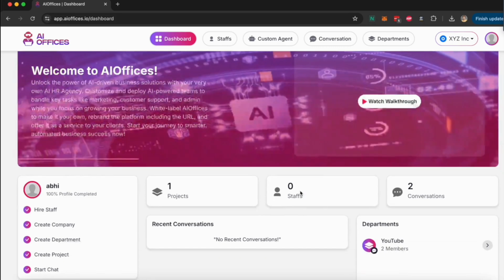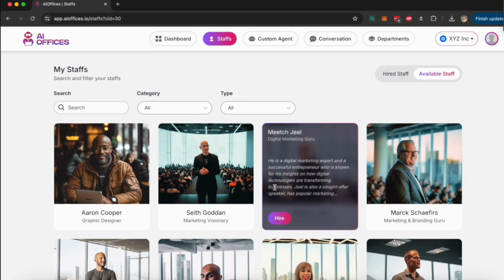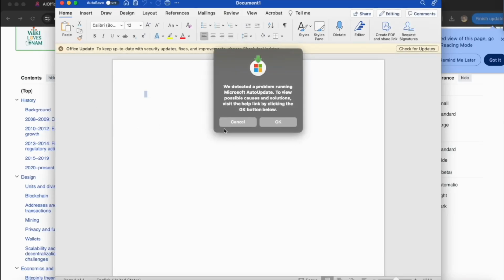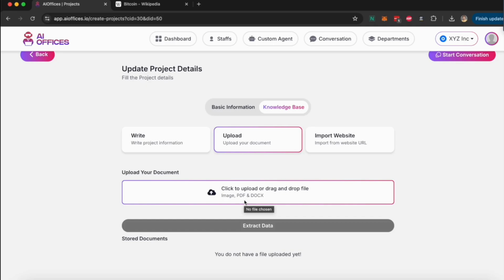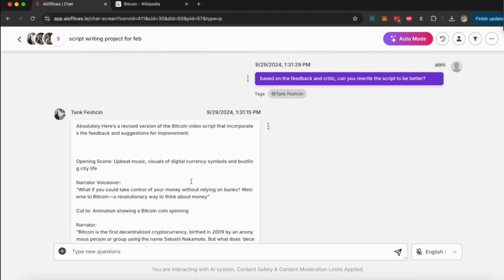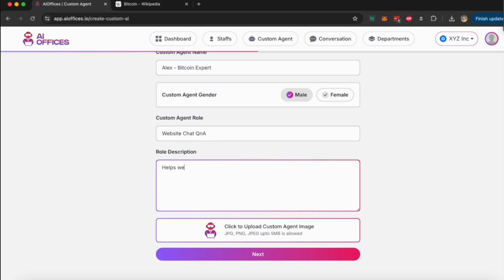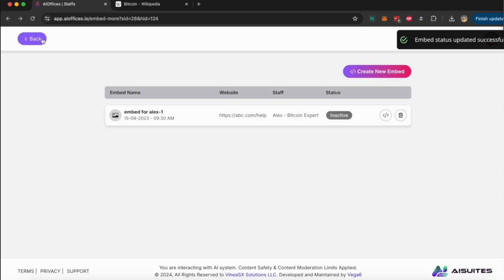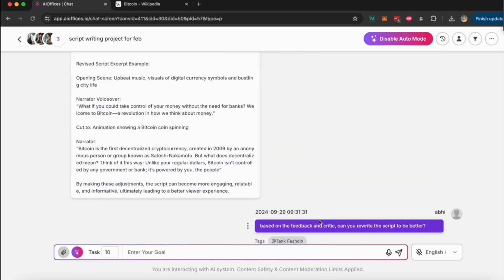AIOffices Review + Demo + Upgrades (OTOs) + Bonuses | AI Offices Review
In the above given AIOffices review bonus page you will see what AI Offices software is and how it works? You will see the AIOffices app features, the demo, all the AIOffices upgrades and all the special exclusive bonuses that you are getting with AIOffices.

AIOffices is a cutting-edge AI-powered platform that enables anyone to start and run a fully automated AI HR agency by offering AI teams and individual AI employees to businesses. These AI teams and employees can perform various tasks across multiple business functions like marketing, customer support, content creation, financial analysis, project management, and more.

 With AIOffices, you can easily rebrand the platform as your own, customize it with your logo and branding, and offer it to clients as a unique HR solution. This white-label approach allows you to build a recurring revenue stream while providing top-notch AI-driven services without the need to manage human staff.